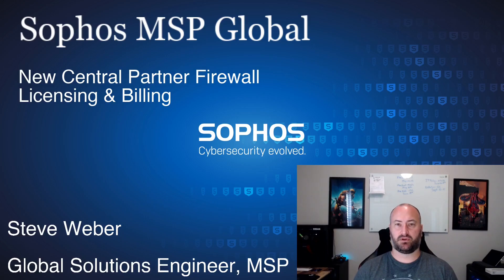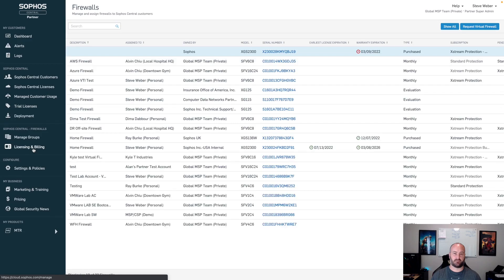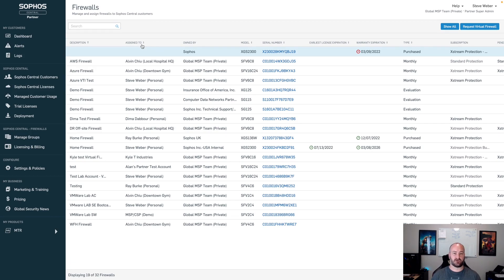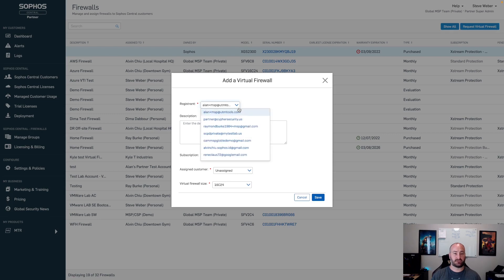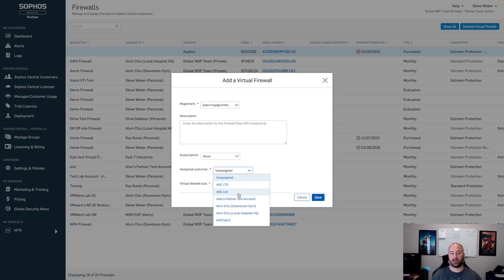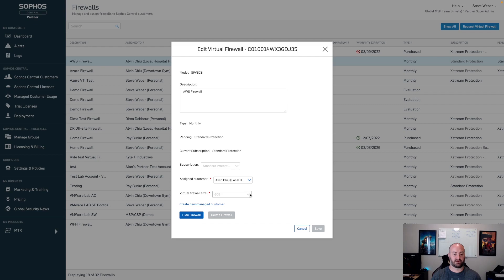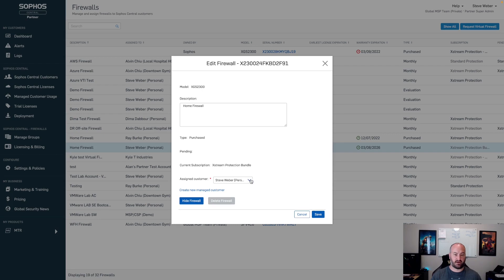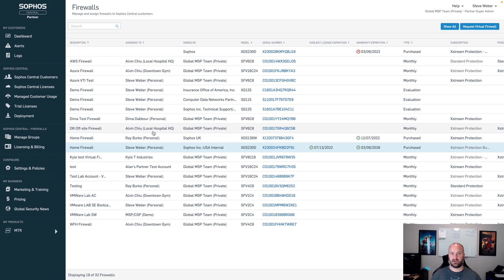Central Partner Firewall Section Updates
Quick video to discuss the recent changes to the Central Partner Dashboard. A new Firewall section was released to update and streamline the firewall onboarding process.